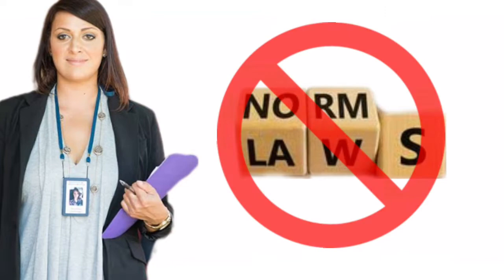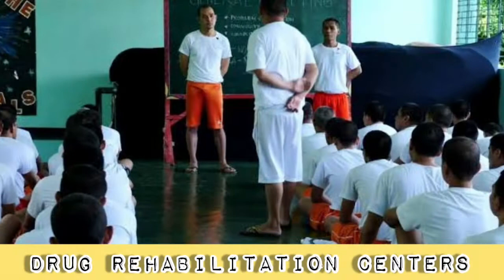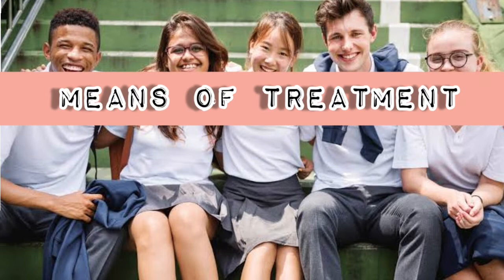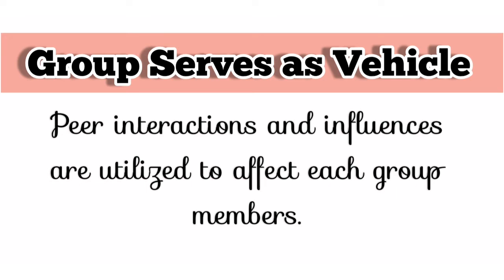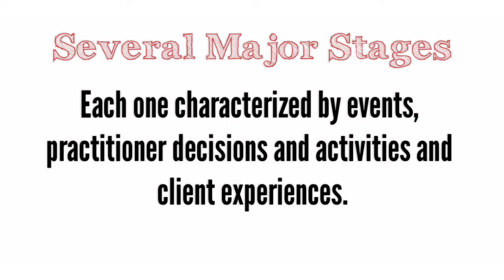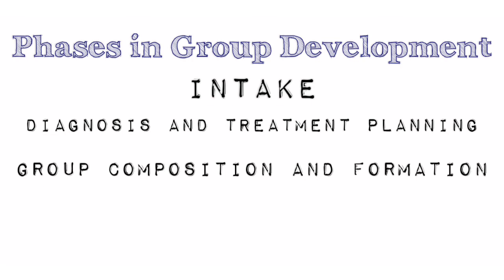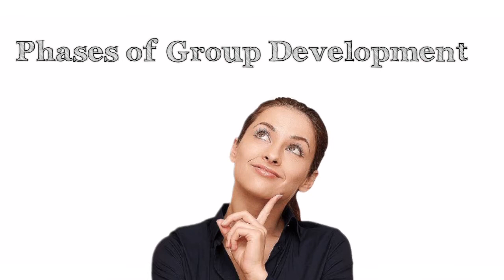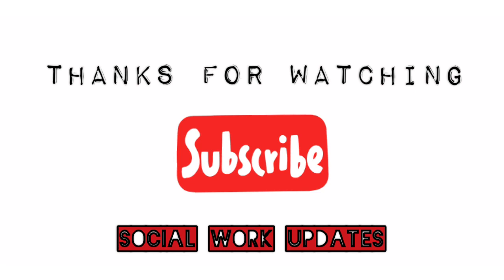REMEDIAL MODEL by Robert Vinter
This video is about Roberts Vinter Remedial Model, it contains its processes and significance not just to the group handled but most especially to the  social work profession. To learn more about the model, you might want to check out the video. Thank you 😁✌

For the next video, you may comment your suggestion in the comment box. Appreciated if you do so 😘